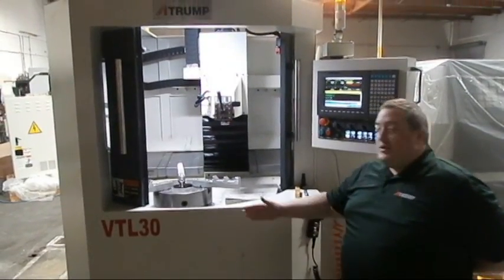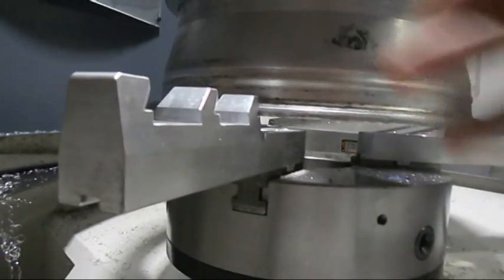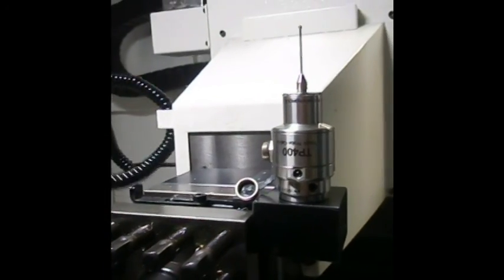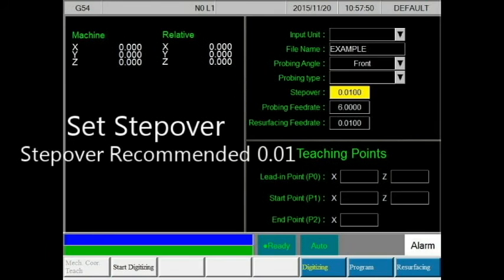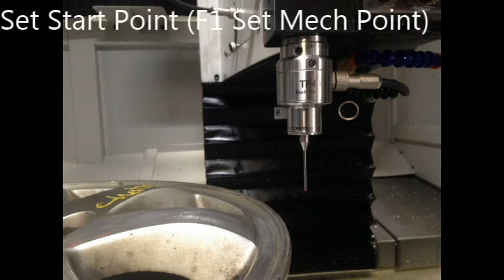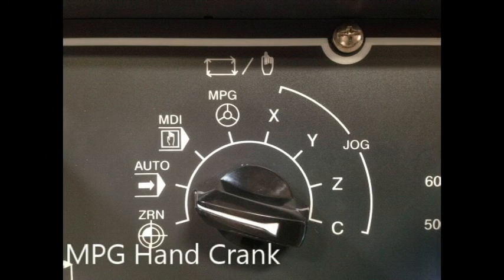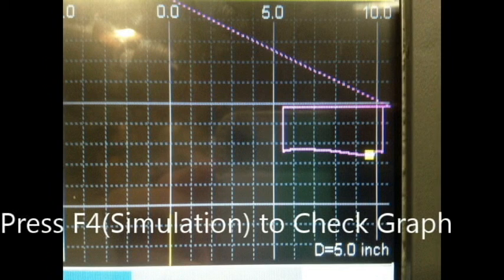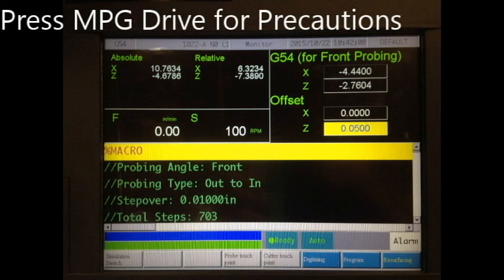Wheel Repair Machine - Atrump VTL30 - Training Video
30” max turning diameter
Meehanite integrated casting
Heavy duty roller type linear guideway
Digitizing package with software